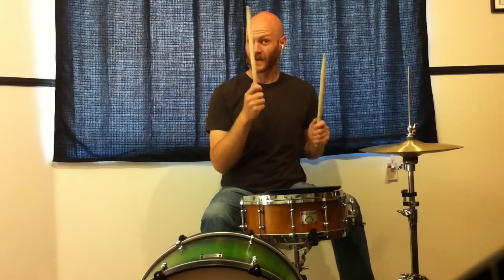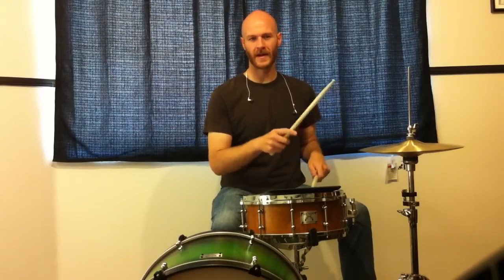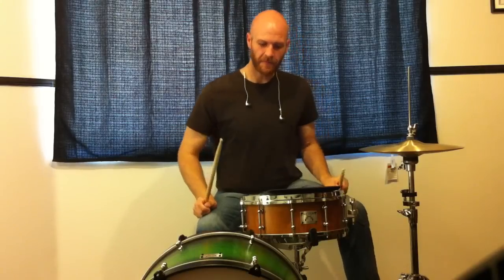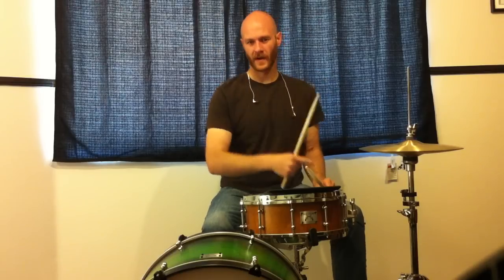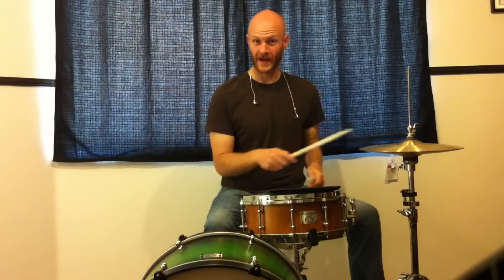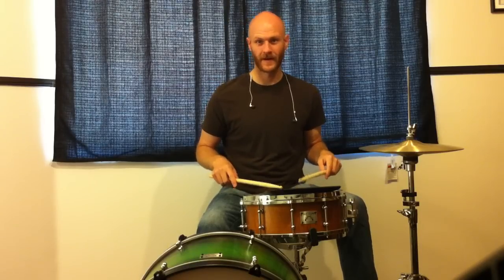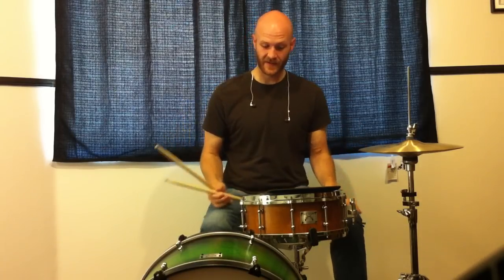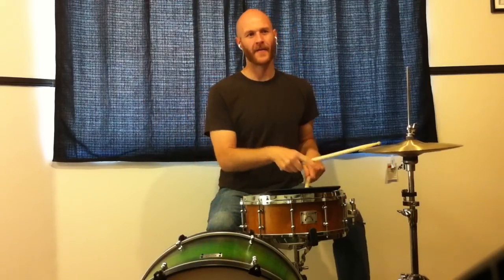How To Drum Tasty Gadd Lick 3 Explanation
Sticking: (L) LLR LRRLLK{K} L R K R L K
(L) = Snare and Hat, {L} = Kick and Hat

Here I am discussing a lick from the end of measure 4 of this transcription:

If I get a few requests I will specifically explain this version of the fill.

Chops for Lunch Exercise Here:
Coming Soon